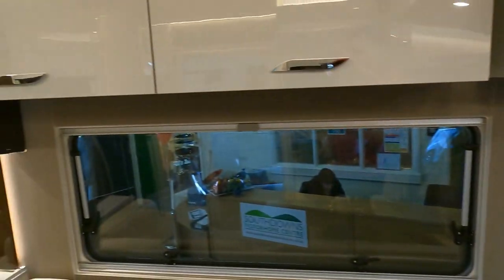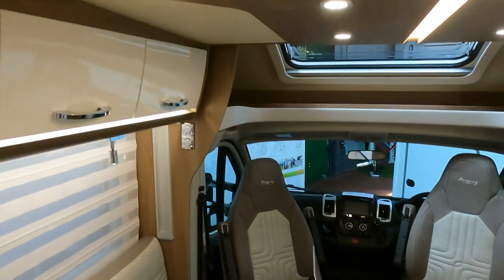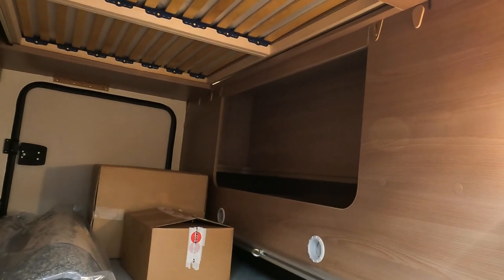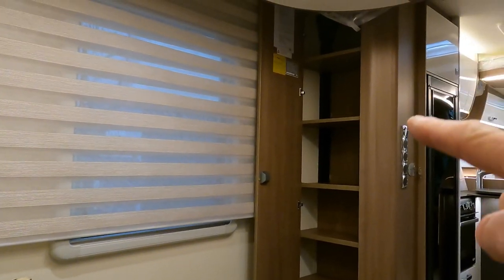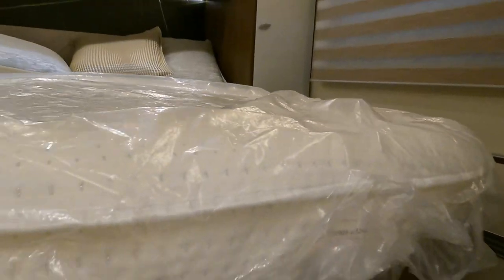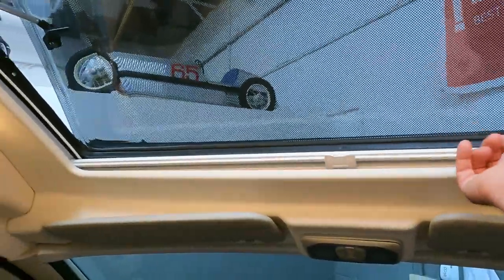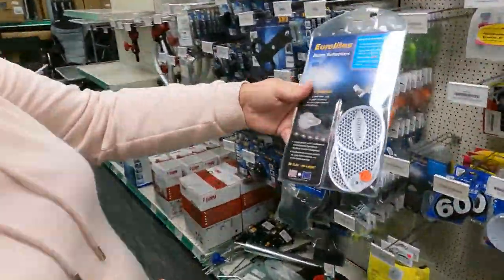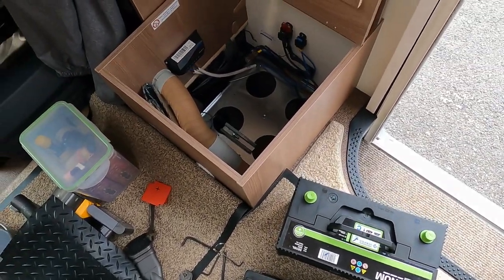New Bürstner Motorhomes Range Lyseo Elegance Delfin Wohnmobil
We take a look at some of the new 2022 Bürstner Motorhomes at South Downs Motorhome Centre Portsmouth supplied by Burstner GmbH Wohnfuhlen.
They are Amazing.
🔔Don’t miss our latest video uploads

🚍Our Motorhome :Burstner 690g🚍
Based on a Fiat Ducato 130
Automatic gearbox.
Twin Beds.
2\11litre Gaslow LPG.
Heated Grey water tank.
Thule Panoramic Awning.
🔒Vanbitz Strikeback alarm system.
Meta Trac Tracking system.
2\ Universal EZ folder 16 Bicycles 🚲 😎
Winter tyres BF Goodrich Ko2 🆕
onMagnetto Steel Wheels

Recent addition🤩
❄️Totalfreeze portable 12v/24v and mains power compressor fridge freezer❄️
⚡️Total Cool Total Power 500 Lithium Power Pack⚡️

✅Apps

⛽️MyLPG.eu
💚Campercontact
🏕Park4night
🏩Top Platz

📗Directories
🚩Camper-stop Europe
🇪🇸 All the Aires Spain
🇬🇧 Britstops
🇫🇷 France Passion
🇩🇪 Bord Atlas